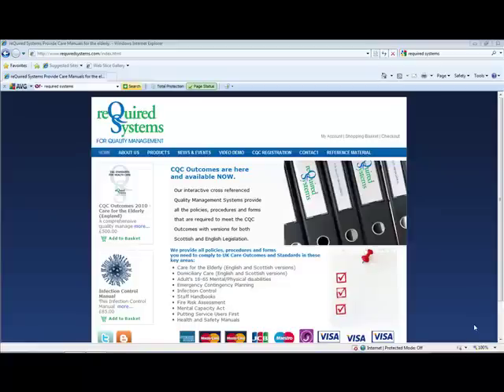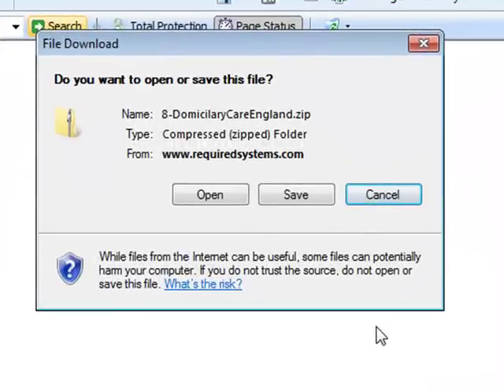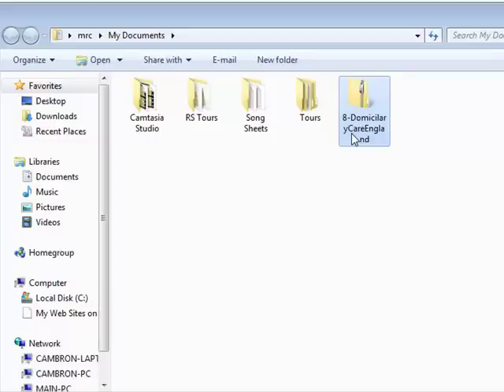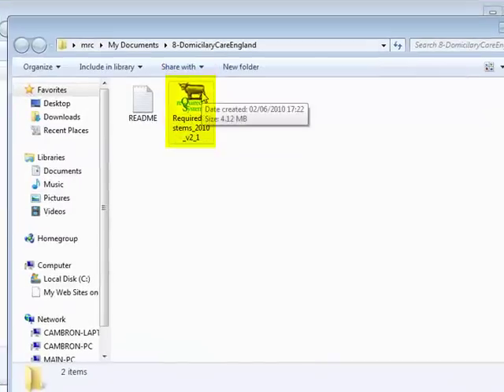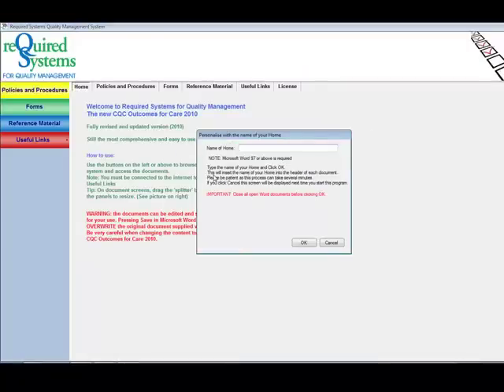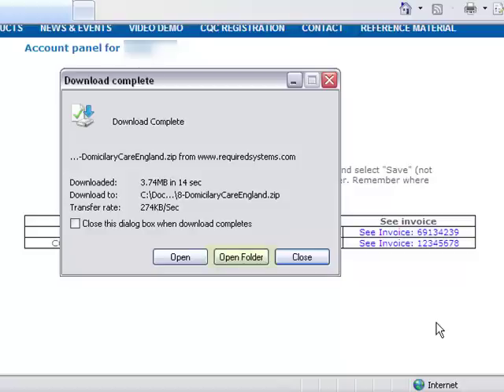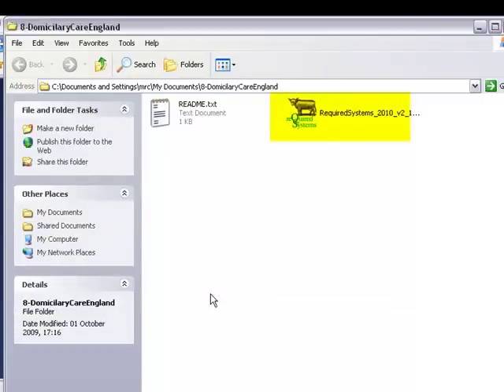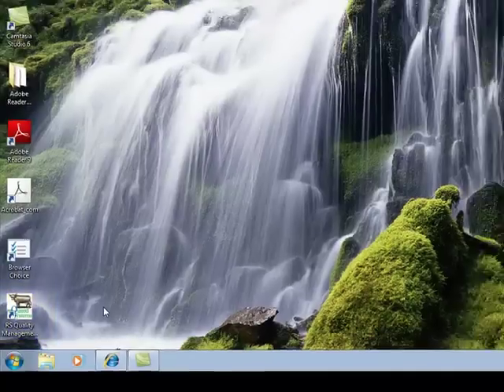CQC Outcomes 2010 installation (How to open the ZIP file)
An extensive guide on how to download and install the new CQC Outcomes 2010 Quality Management System form Required Systems